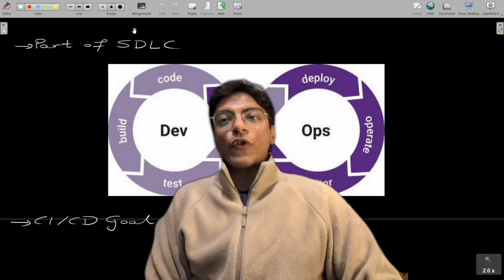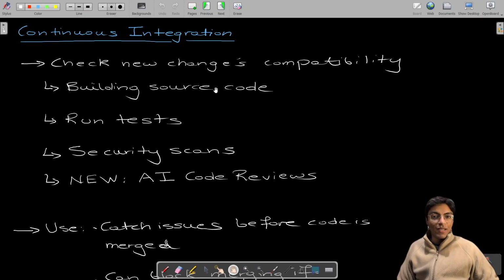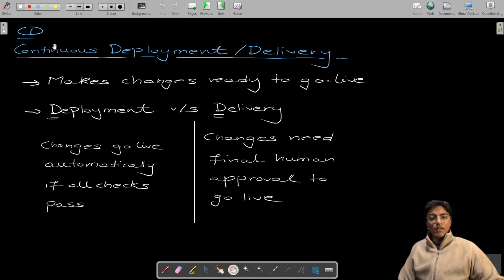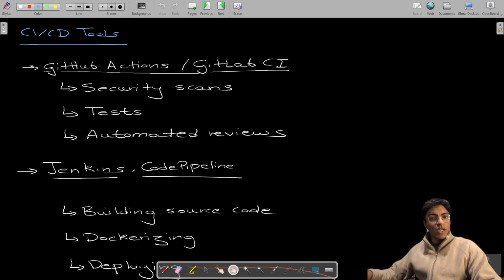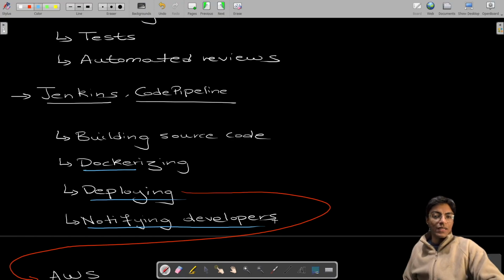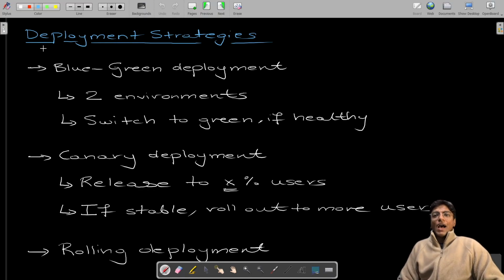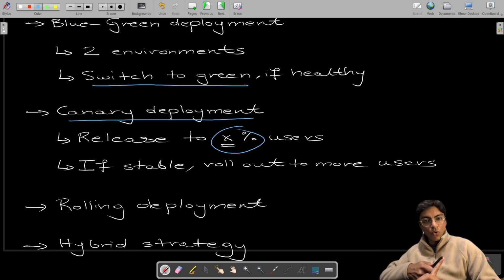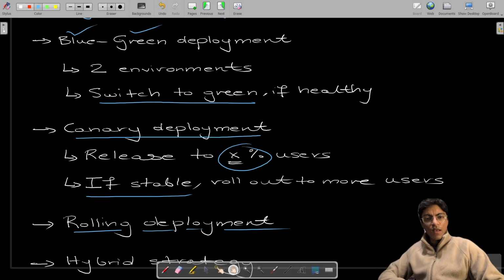Introduction to CI/CD? (For Beginners)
In this video, we learn about the basics of CI/CD, what it is & why do we need it, some CI/CD tools, and deployment strategies used commonly for safe releases

Chapters:
0:00 Introduction
0:41 Software Development Lifecycle
1:31 What is CI/CD?
1:47 What is Continuous Integration?
3:47 What is Continuous Deployment/Delivery?
4:42 CI/CD Tools
8:36 Deployment Strategies you should know

SystemDesign,SystemDesignInterview,SoftwareArchitecture,HighLevelDesign,LowLevelDesign,DistributedSystems,Scalability,Microservices,API,SystemDesignTutorial,SoftwareEngineering,Tech,AWS,Azure,GoogleCloud,Kafka,RabbitMQ,Redis,Memcached